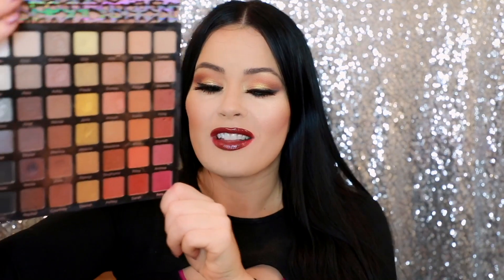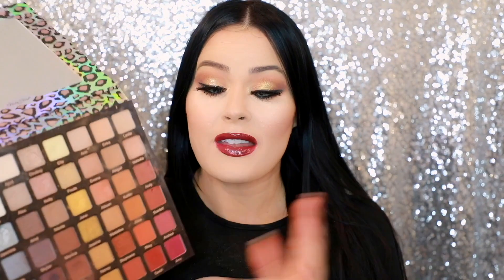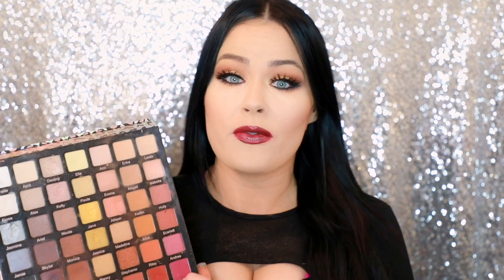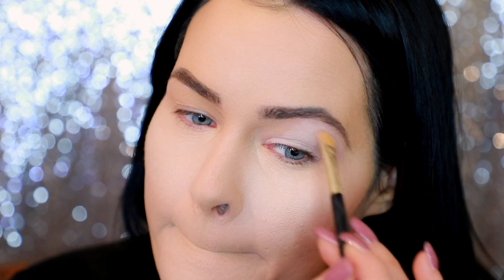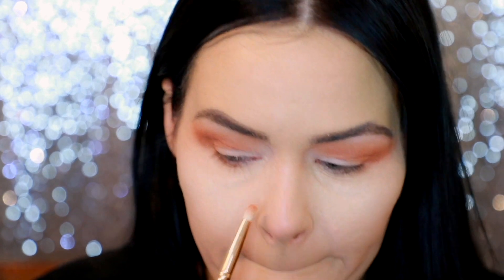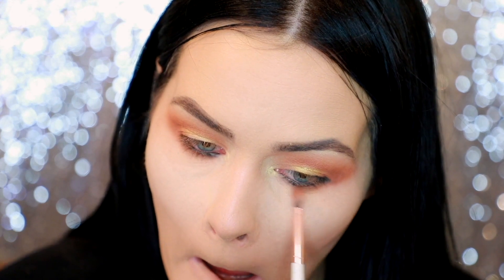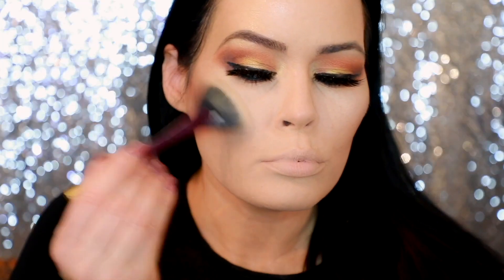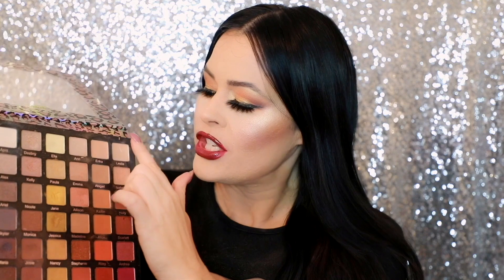VIOLET VOSS RIDE OR DIE PALETTE EYESHADOW TUTORIAL! HOLIDAY MAKEUP!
Hi Loves =) I purchased this Violet Voss Ride or Die Eyeshadow Palette during the Sephora sale and it has been my favorite ever since. I love how seamlessly the colors all melt and melt together for a effortlessly blended, absolutely gorgeous look.
Today I put together a holiday eyeshadow tutorial using this palette. Below are some of the items I used to create this gold eyeshadow look.

Morphe So Glamourous Lashes
soo-glamorous-morphe-premium-lashes

Great Brushes
Morphe 562 tiny crease blender

Shhh..we now have a secret Facebook group for  VIBB's ( Very Important Babes & Beauties)

Share, Make Friends & Help Each other make Our Dreams Come True =)

 Thanks so much for stopping by. LYBSM 💜
Love,
Alegra